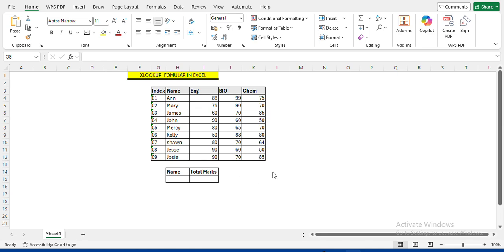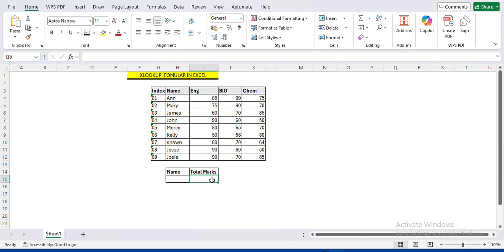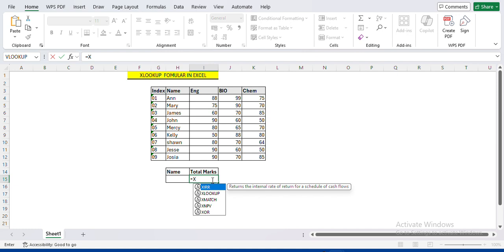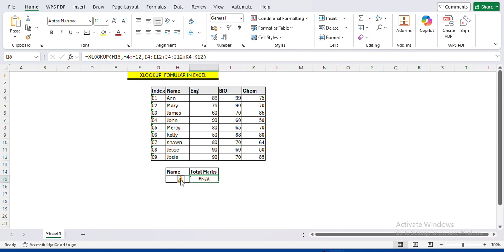XLOOKUP in Microsoft Excel tutorial for beginners!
Learn how to use XLOOKUP in Microsoft Excel the easy way!

In this step-by-step tutorial, you’ll discover how XLOOKUP works and why it is more powerful and flexible than VLOOKUP and HLOOKUP. Whether you’re a beginner or improving your Excel skills, this lesson will help you retrieve data faster and more accurately.

In this video, you’ll learn:
✔ What XLOOKUP is
✔ XLOOKUP formula structure and syntax
✔ How to search vertically and horizontally
✔ How to return exact matches
✔ How to handle errors using XLOOKUP
✔ Why XLOOKUP is better than VLOOKUP

XLOOKUP is perfect for:
• Students
• Data analysts
• Office professionals
• Accountants
• Anyone working with Excel data

If you want to improve your Excel skills and become more productive, this tutorial is for you.